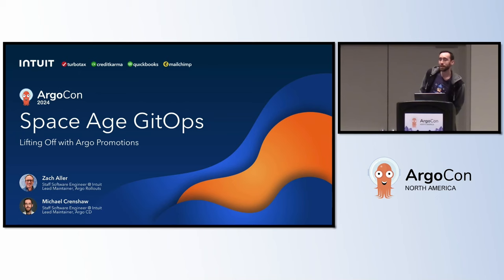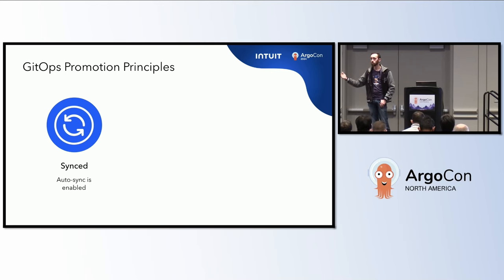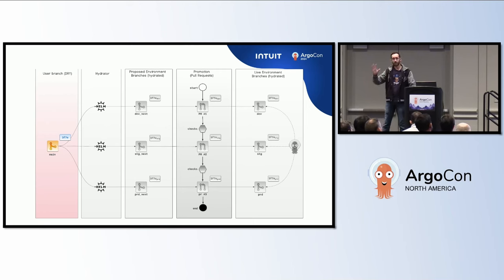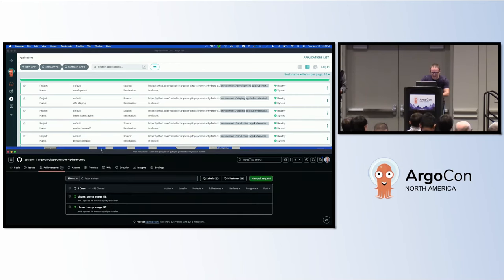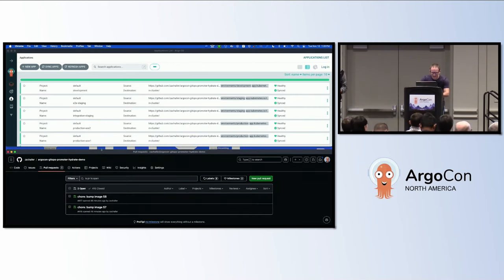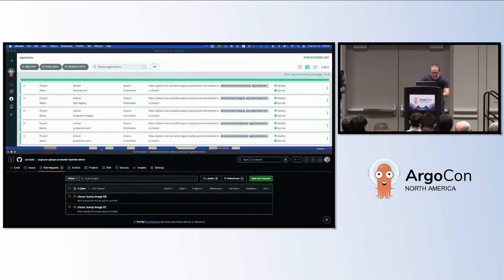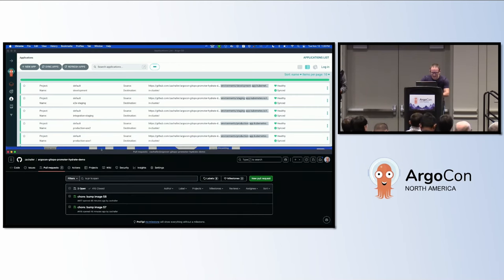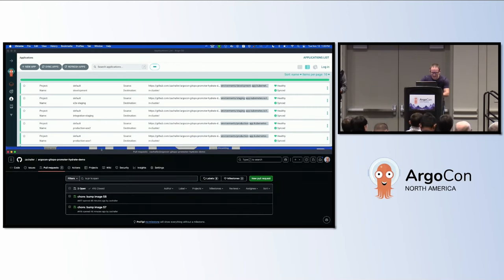Space Age GitOps: Lifting off with Argo Promotions (Live Demo!) - Michael Crenshaw & Zach Aller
Space Age GitOps: Lifting off with Argo Promotions (Live Demo!) - Michael Crenshaw & Zach Aller, Intuit

GitOps is an industry standard best practice in the Kubernetes space. But there are still gaps in the developer experience. Change previews and environment promotion have been two of the main pain points. Upcoming Argo CD features fill this gap by providing automated change previews as PR comments and by managing environment promotion by automatically opening and merging pull requests.

This talk presents a live demo of these new Argo CD features. We’ll show you how change previews will help your developers merge changes faster and with more confidence; we’ll show how you can design a change promotion strategy tailored to your organization’s needs; and we’ll show how your developers can monitor change promotions via the Argo CD UI. Promotion-by-PR is one of several options for managing GitOps promotions. Besides showing a demo, we’ll compare and contrast this strategy with other open source and vendor-based solutions so that the audience can select the system that matches their needs.